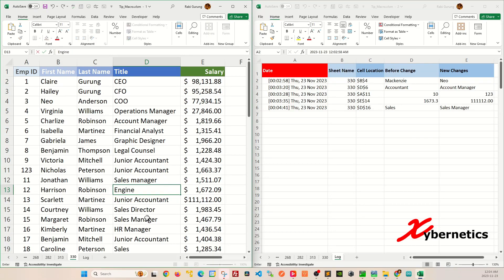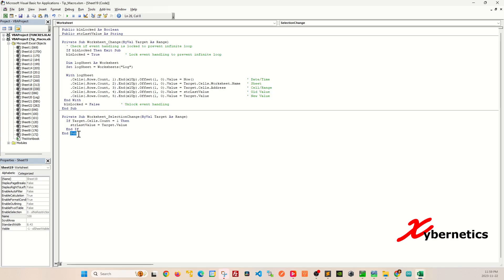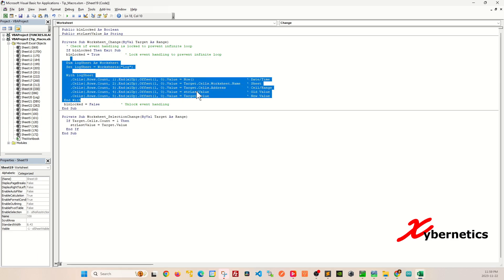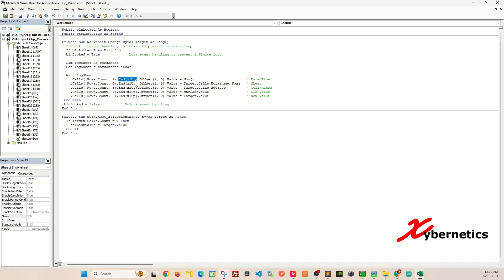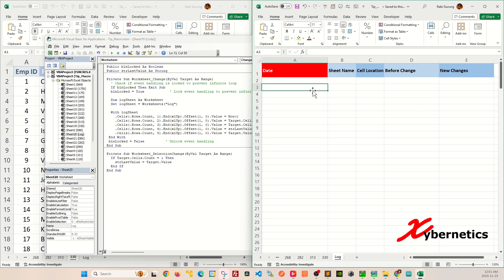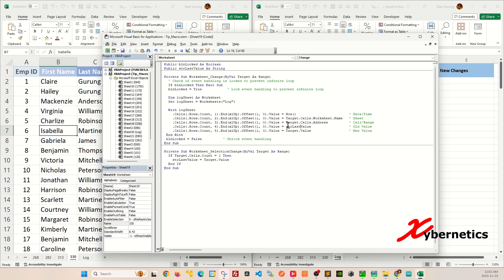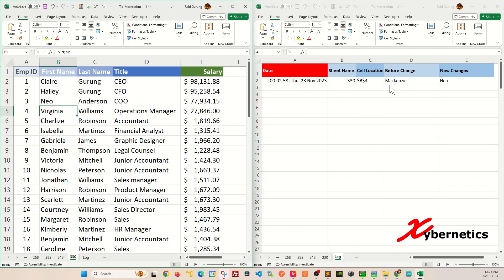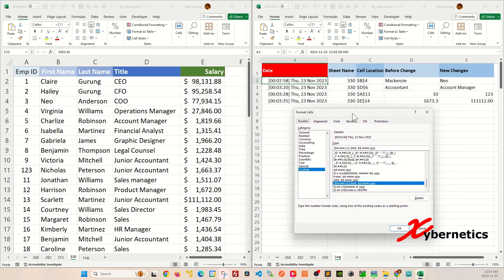Track Changes In Excel - Excel Tips and Tricks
Learn how to track changes in Excel.

In Excel, users can effectively track changes and view a change log to monitor modifications made to a spreadsheet. To check the history of changes, navigate to the "Review" tab, and click on "Track Changes." Here, users can select "Highlight Changes" to enable tracking. Excel allows users to display changes made by specific individuals and review the history of alterations. To remove the change log, users can revisit the "Track Changes" menu, select "Highlight Changes," and uncheck the options accordingly. For a comprehensive overview of changes, users can access the "History" or "Change Log Summary," which summarizes the modifications made, indicating who made the changes and when. This functionality enables users to efficiently manage and track the evolving data in their Excel sheets, providing a valuable tool for auditing and collaboration.

✅✅ Why VBA Change log or change tracking is better ✅✅
This video will open a whole brand new stew of conversation of why not use in-built Microsoft Excel change management tool.

In the realm of Excel change tracking, Visual Basic for Applications (VBA) stands out as the superior method, offering advanced users unparalleled control and customization. Here are key reasons why VBA excels over Excel's built-in change tracking tool:

1. Customization Capabilities:
VBA provides unmatched customization, allowing users to capture granular details such as previous and new cell values, sheet locations, and user-defined parameters.

2. Real-Time Logging Precision:
VBA enables real-time change logging, offering instant and accurate reflections of modifications, ideal for dynamic and responsive spreadsheet management.

3. Targeted Event Automation:
VBA's automation prowess responds to specific events, ensuring consistent and automatic change logging without manual intervention.

4. Detailed Specificity in Change Capture:
VBA allows users to define exactly what information to log, providing comprehensive data including cell or range specifics, timestamp, and nature of the change.

5. Flexibility for Advanced Users:
VBA, as a programming language, grants advanced users the flexibility to write custom scripts, not only for change tracking but for a myriad of Excel automation tasks.

6. Security Considerations:
Despite requiring users to enable macros, VBA macros can be considered secure with proper precautions, offering a balance between security and enhanced functionality.

In conclusion, while Excel's built-in tool is user-friendly for basic needs, VBA emerges as the go-to solution for those seeking robust, customizable, and dynamic change tracking in Excel. Elevate your spreadsheet management with VBA for advanced precision and control.